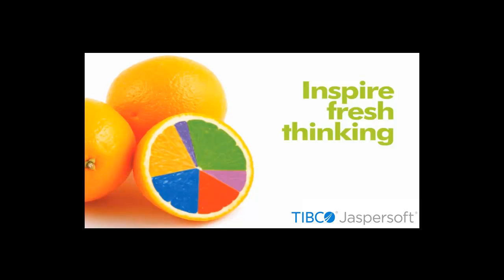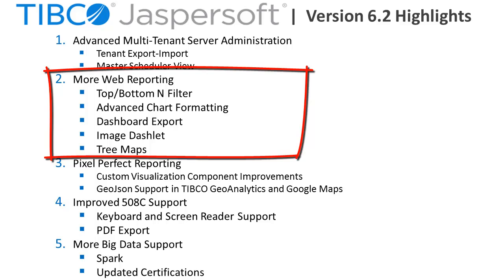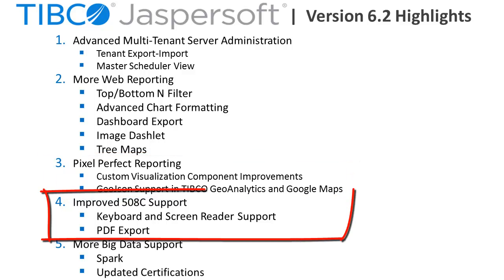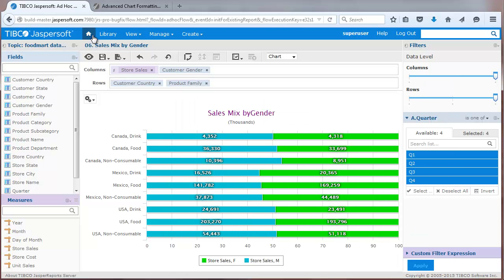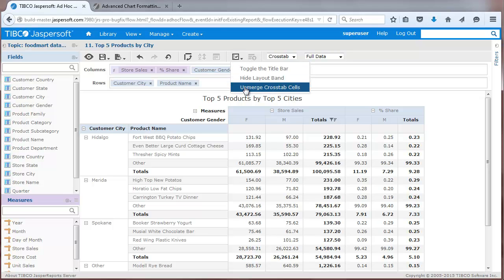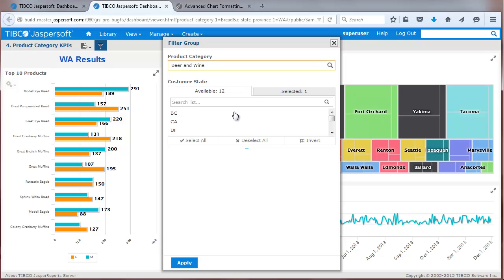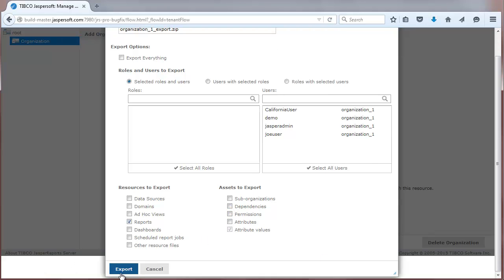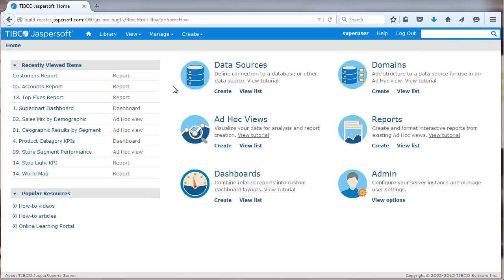What's New TIBCO Jaspersoft Version 6.2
This video provides an overview and demonstration of new and improved features in Jaspersoft Version 6.2.